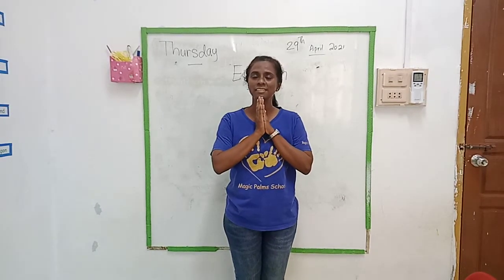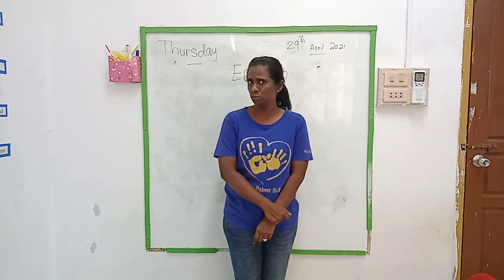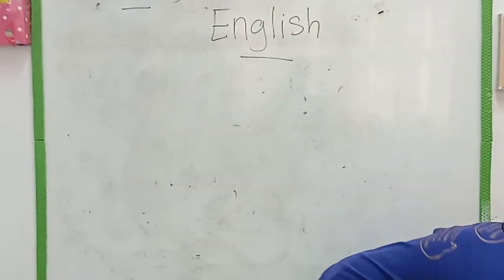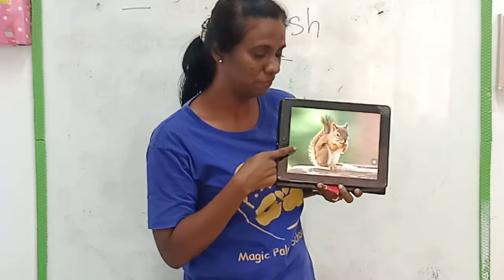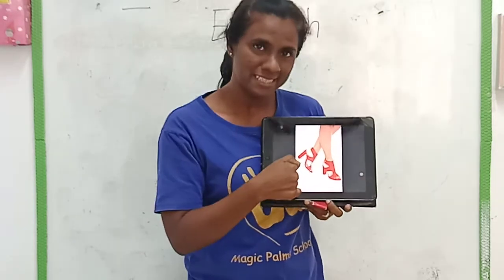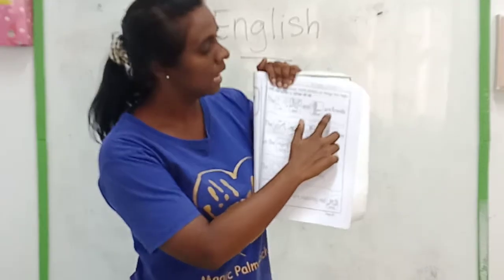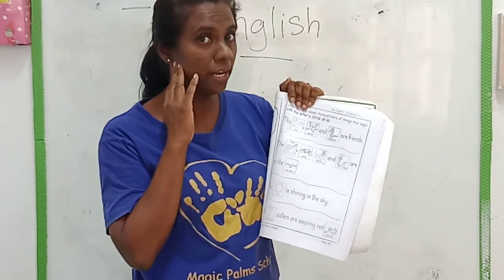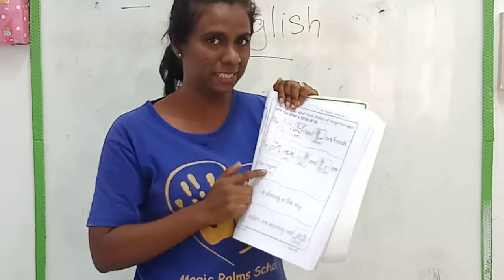Kinder 3 English pakse 29/4/2021